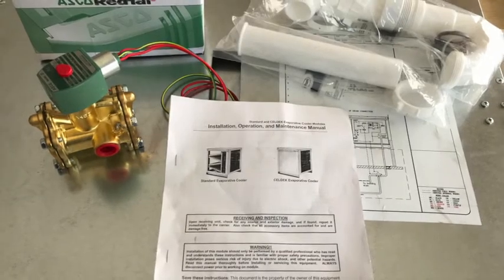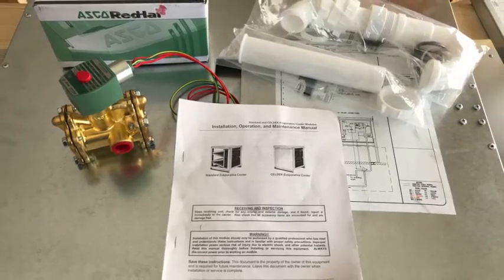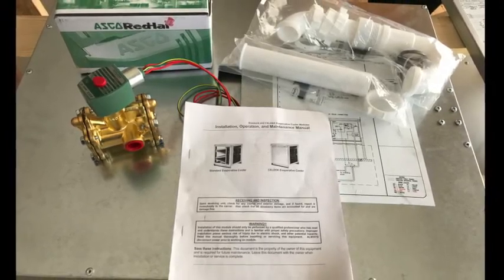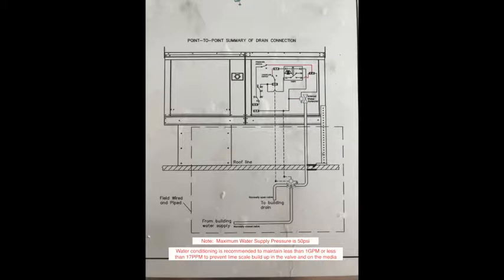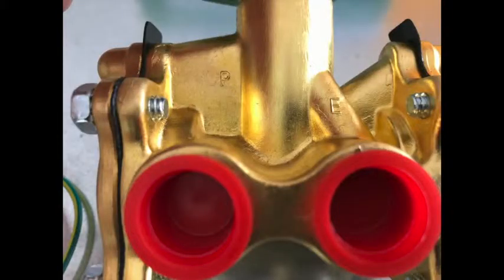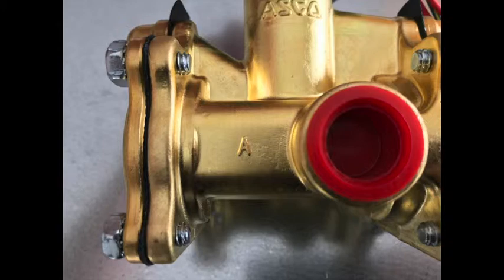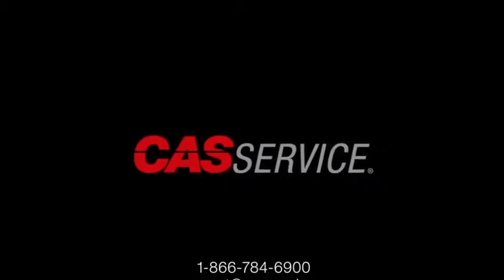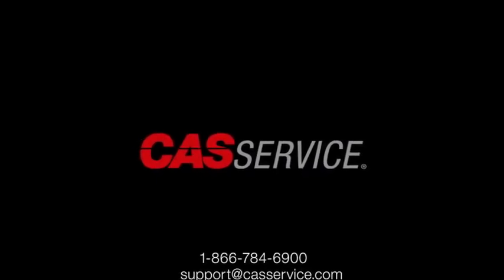Component Series: 3-Way Valve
CASService describes the 3-way valve or fill/drain valve for the evaporative cooler.